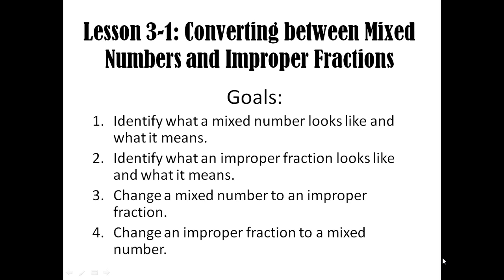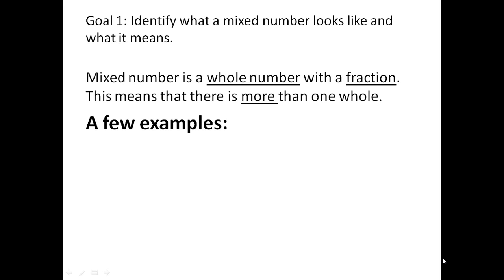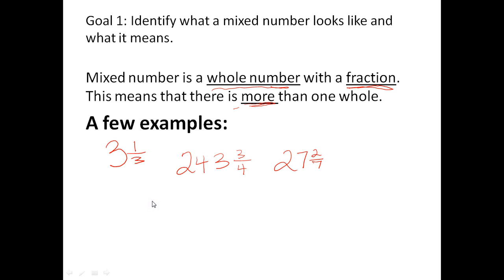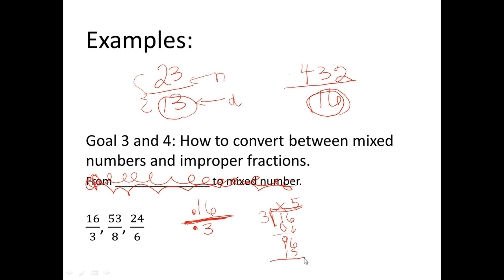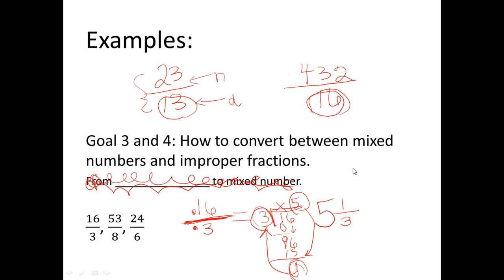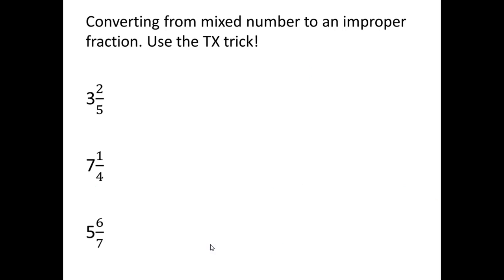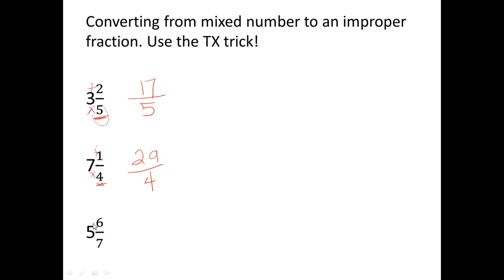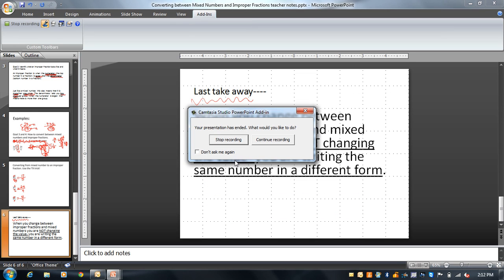Lesson 3-2: Mixed and Improper Fraction Conversion